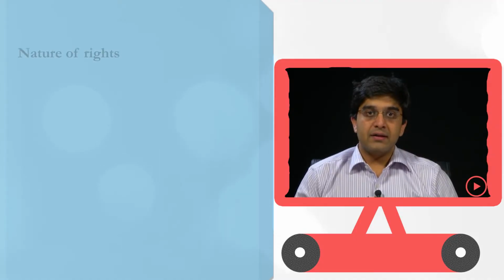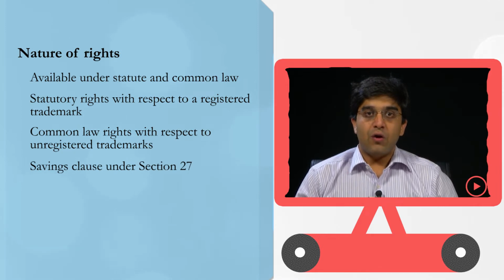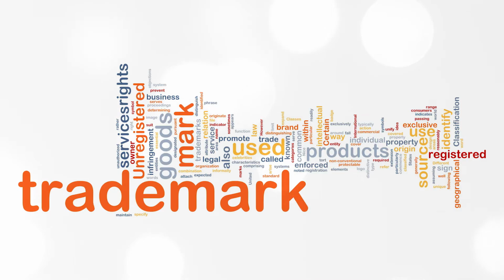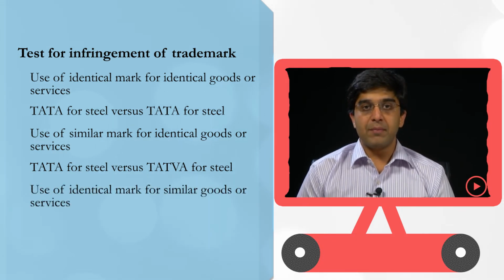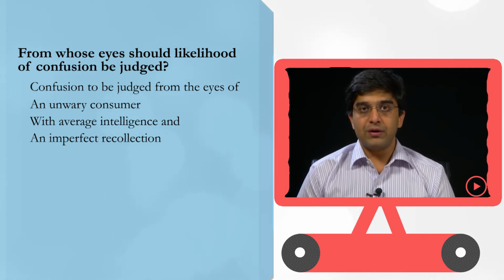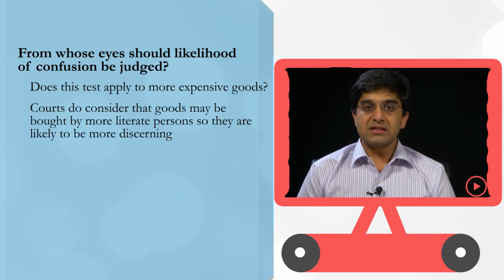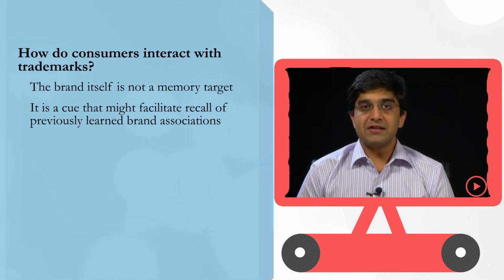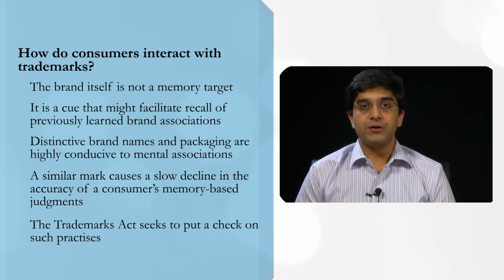Trademark Infringement part 1